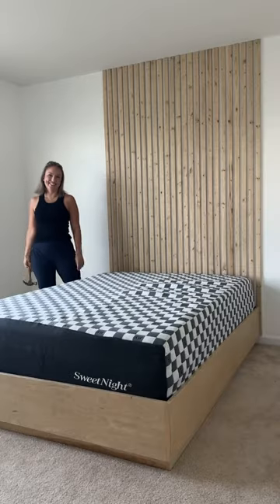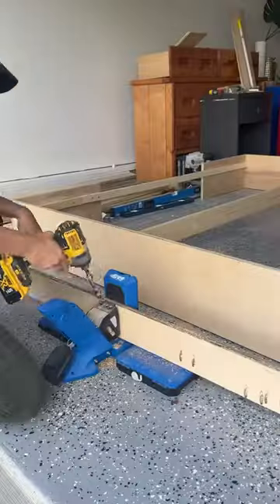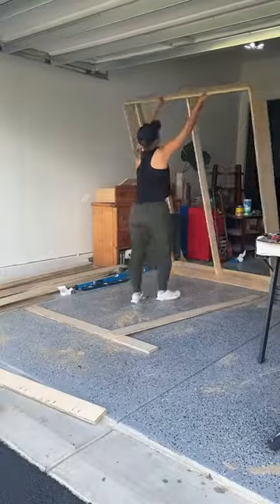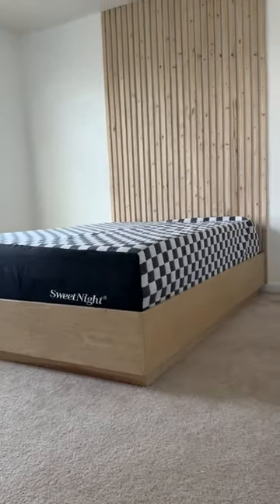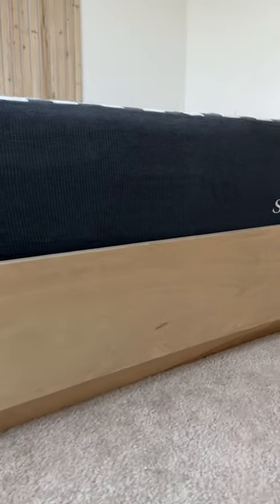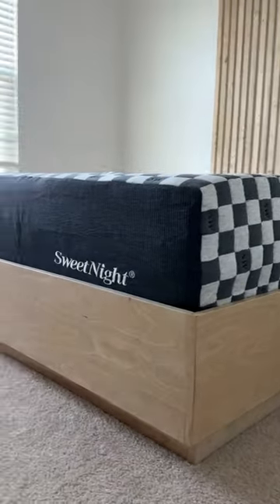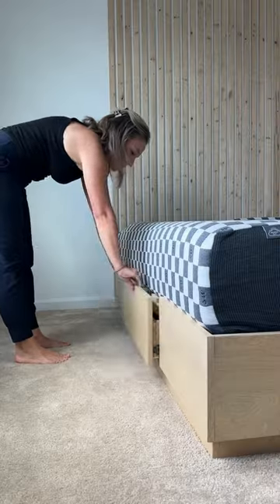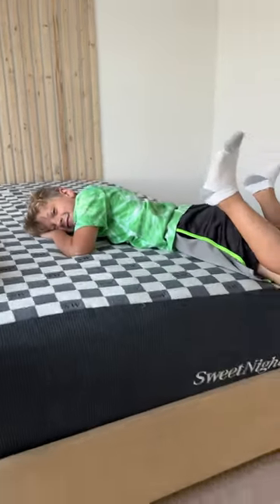DIY Platform Bed with Slat Wall Headboard